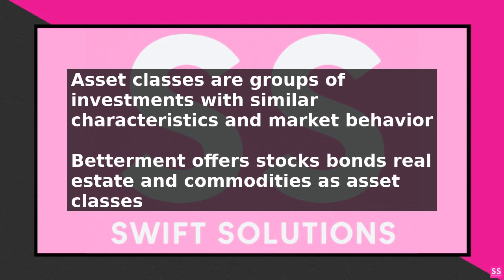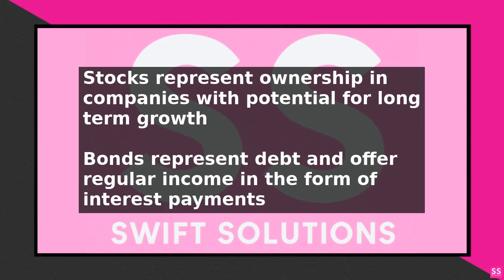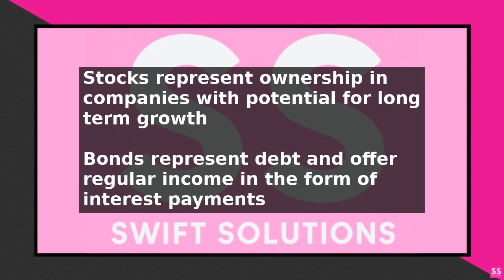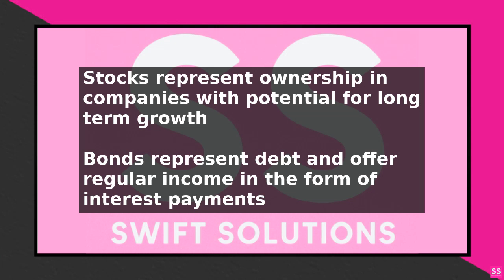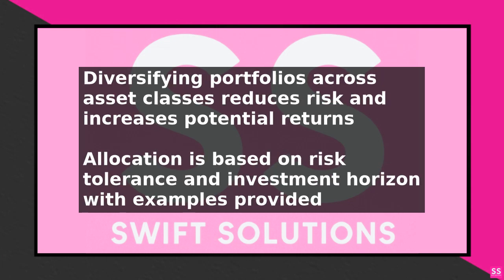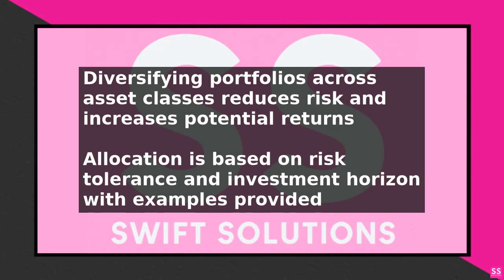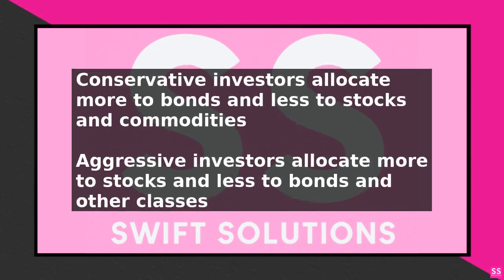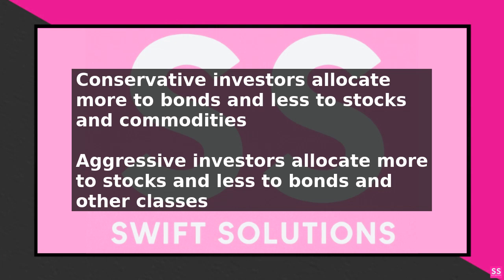Beginners Guide To Betterment Asset Classes (2025)